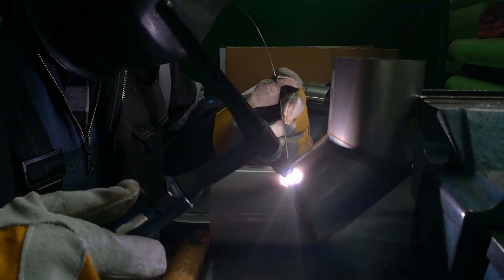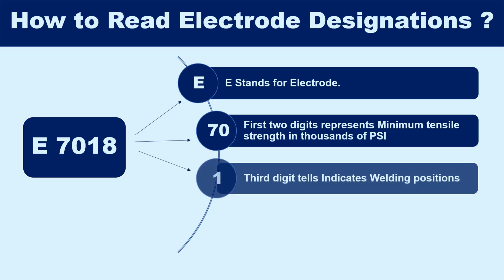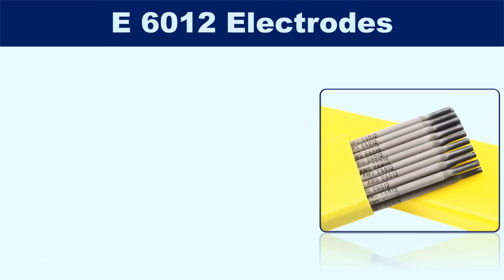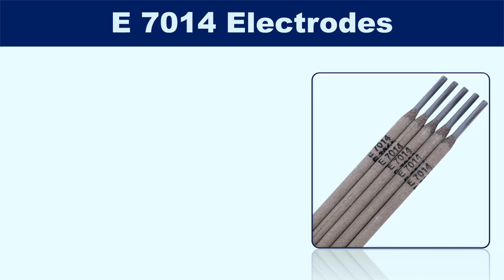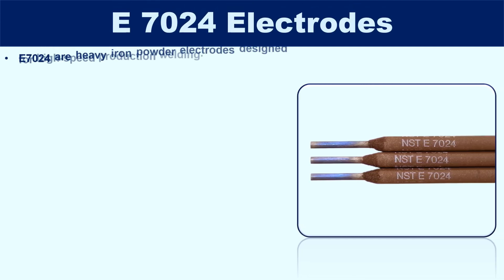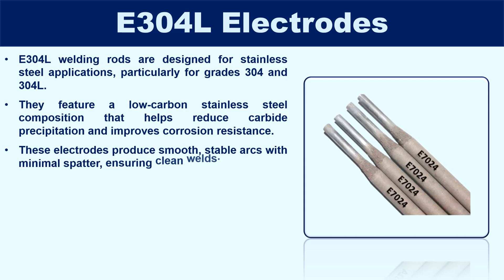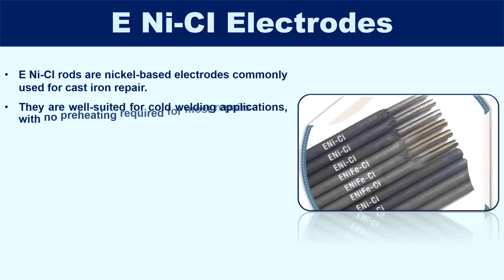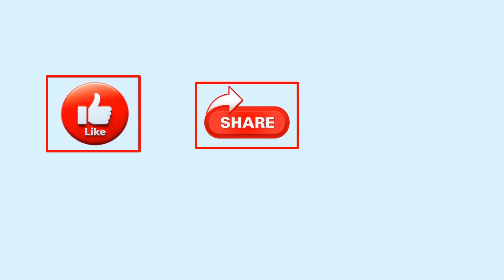Types of Welding Electrodes | Welding electrodes specification and designation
In this video, we’ll explore the different types of welding rods (also known as welding electrodes) used in the Shielded Metal Arc Welding (SMAW) process. You’ll learn what welding rods are, how to read electrode designations like E6013 and E7018, and which type of electrode is best for your specific application.

We’ll cover both mild steel and stainless steel electrodes, including their construction, coating types, current compatibility (AC/DC), and welding positions. By the end, you’ll understand how to choose the right welding rod for your job — whether it’s structural fabrication, pipeline welding, maintenance, or marine work.

🧰 Topics Covered:

Intro
What Are Welding Rods?
Construction of Welding Rods
How to Read Electrode Designations
E6010 Electrode
E6011 Electrode
E6012 Electrode
E6013 Electrode
E7014 Electrode
E7018 Electrode
E7024 Electrode
E7028 Electrode
Stainless Steel Electrodes E304L
E309L Electrode
E316L Electrode
Cast Iron E Ni-CI
ER4043 Electrode
ER5356 Electrode
Ending

🧪 Common Welding Rod Types Explained:

E6010: Deep penetration, ideal for pipeline and root passes

E6011: Works on AC & DC, great for dirty or rusty surfaces

E6012: Smooth arc, perfect for sheet metal and light work

E6013: General-purpose rod, all-position use, easy handling

E7014: High deposition rate for production welding

E7018: Low hydrogen, used for structural and critical welds

E7024 / E7028: High-speed electrodes for flat/horizontal welds

E304L / E309L / E316L: Stainless steel electrodes for corrosion resistance

E Ni-CI: For cast iron repair

ER4043 / ER5356: For aluminium welding and fabrication

⚙️ Applications:

Welding rods are used across various industries, including automotive, construction, pipeline, shipbuilding, chemical, and fabrication. Choosing the correct electrode ensures better penetration, strength, and durability of your welds.